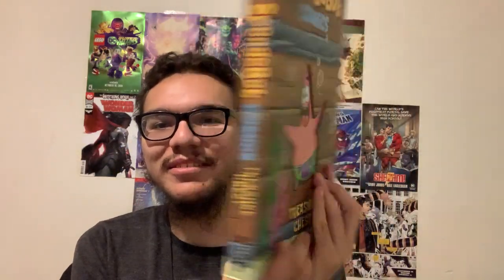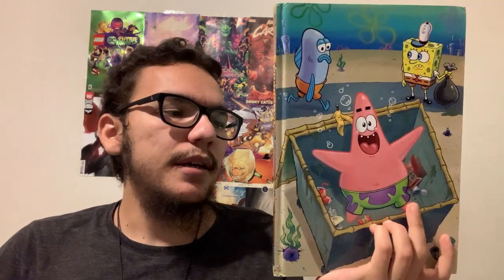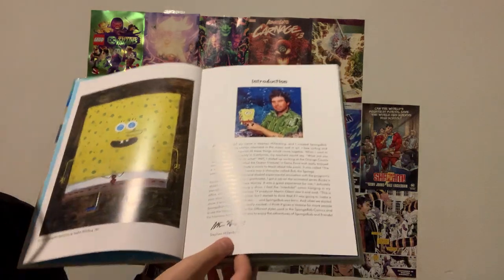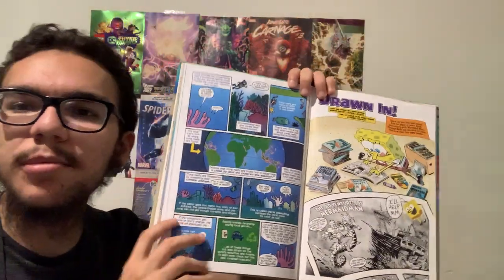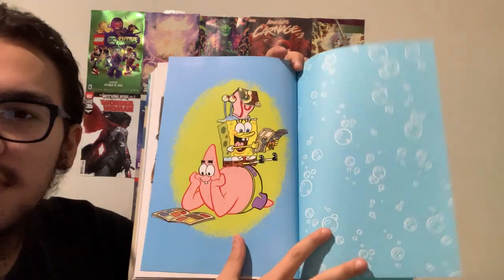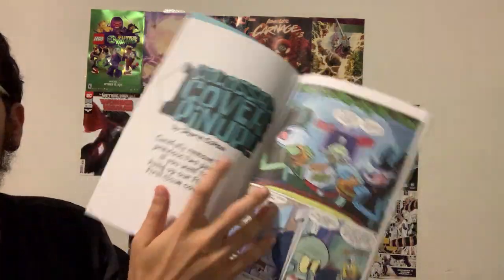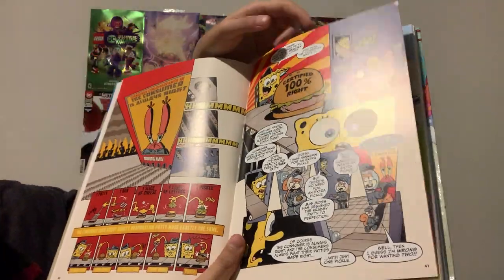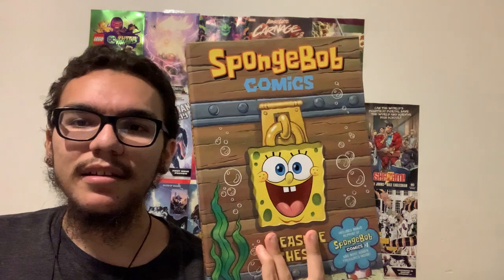Spongebob Comics Treasure Chest Hardcover Review- Comic47vlogs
Today I review the Spongebob Comics: Treasure Chest, which is a collection of spongebob comics put together into one hardcover book (which also includes a reprint of spongebob comics #1)